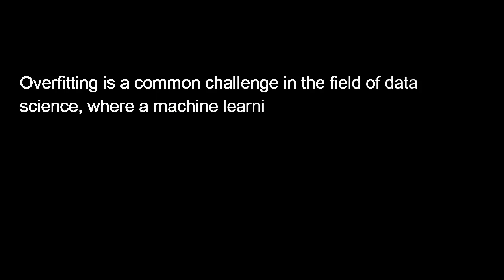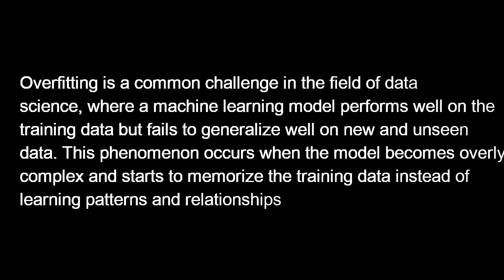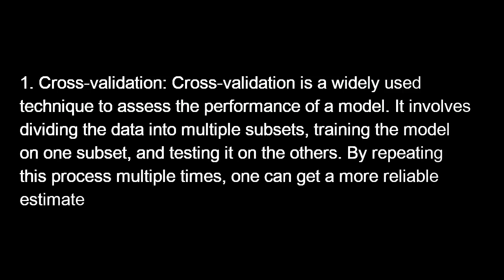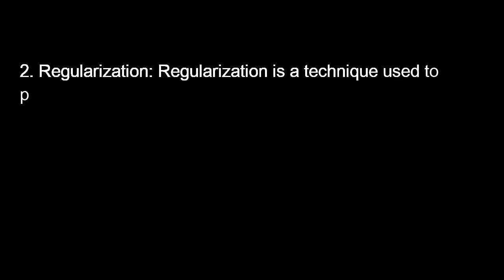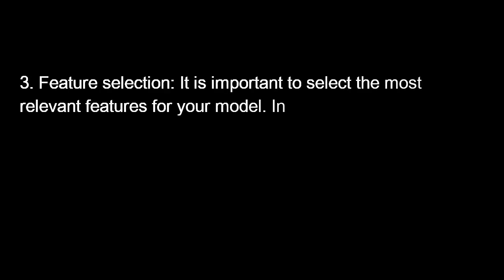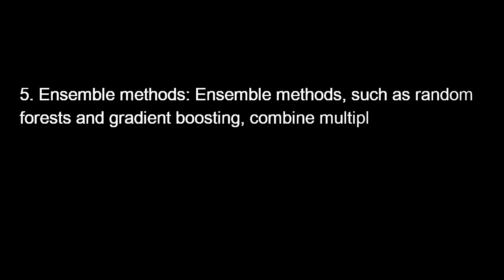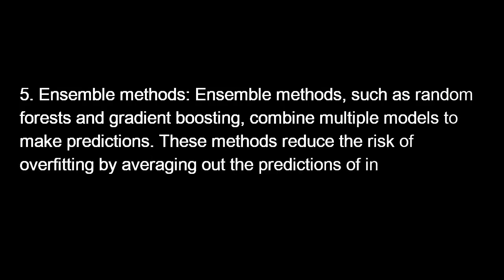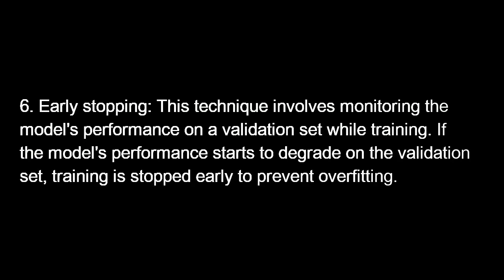How To Avoid Overfitting - A Data Science Interview Question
Overfitting is a common challenge in the field of data science, where a machine learning model performs well on the training data but fails to generalize well on new and unseen data. This phenomenon occurs when the model becomes overly complex and starts to memorize the training data instead of learning patterns and relationships.

To avoid overfitting in data science, there are several techniques that can be employed:

1. Cross-validation: Cross-validation is a widely used technique to assess the performance of a model. It involves dividing the data into multiple subsets, training the model on one subset, and testing it on the others. By repeating this process multiple times, one can get a more reliable estimate of the model's performance.

2. Regularization: Regularization is a technique used to prevent overfitting by adding a penalty term to the model's objective function. This penalty term discourages the model from fitting the noise in the training data and encourages it to generalize better on unseen data. Common regularization techniques include L1 (Lasso) and L2 (Ridge) regularization.

3. Feature selection: It is important to select the most relevant features for your model. Including too many features, especially those that are irrelevant or noisy, can lead to overfitting. Feature selection techniques such as forward selection, backward elimination, and regularization can help identify the most informative features.

4. Increasing the training set size: Overfitting often occurs when the model has too little data to learn from. By increasing the size of the training set, the model is exposed to a wider range of examples, making it less likely to memorize the training data.

5. Ensemble methods: Ensemble methods, such as random forests and gradient boosting, combine multiple models to make predictions. These methods reduce the risk of overfitting by averaging out the predictions of individual models, resulting in a more generalized and robust model.

6. Early stopping: This technique involves monitoring the model's performance on a validation set while training. If the model's performance starts to degrade on the validation set, training is stopped early to prevent overfitting.

In conclusion, avoiding overfitting is crucial for building reliable and accurate data science models. By employing techniques such as cross-validation, regularization, feature selection, increasing the training set size, ensemble methods, and early stopping, one can mitigate the risk of overfitting and create models that generalize well on unseen data.